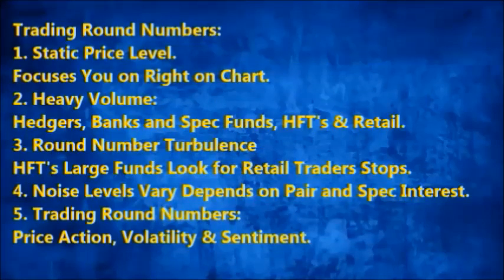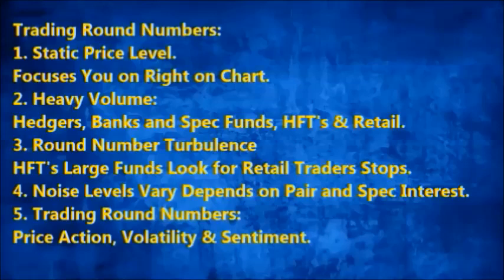Forex Simple Profitable Trading Strategy - Round Number Trading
If you want a simple and profitable Forex trading strategy then trading round number is a great way to make money. In terms of professionals they focus on round numbers and make a lot of money and you can too. The trading techniques in this video work and will always work. While the trading method is very simple its also very profitable and will focus you on the big suppprt and resistance levels that matter. If you learn to trade these big levels and focus on trading off round numbers, you will have a simple forex entry strategy. The method will also give you a stop loss strategy for good money management and give you a take profit level or target as well. The best Forex trading strategies are simple so learn about round numbers and discover a simple trading strategy that works.